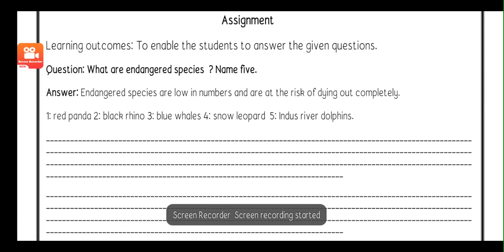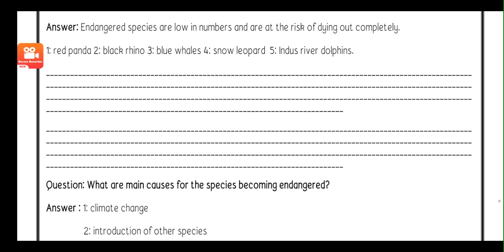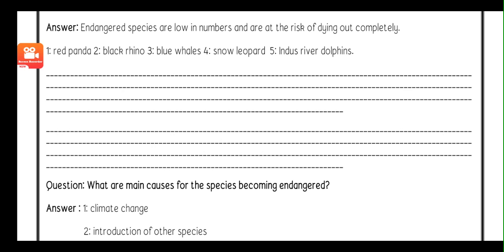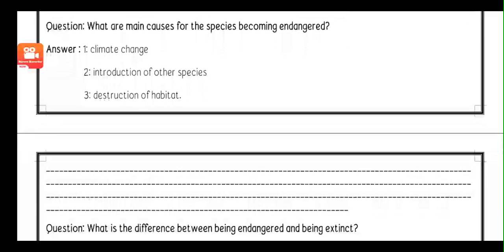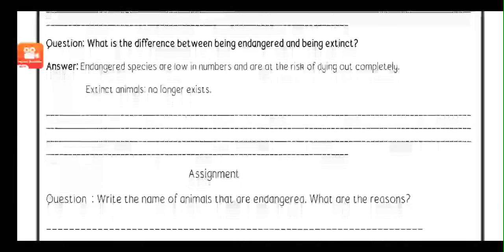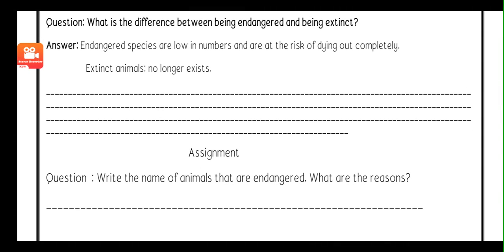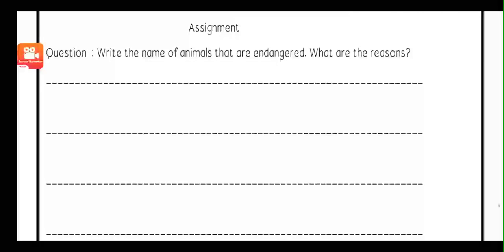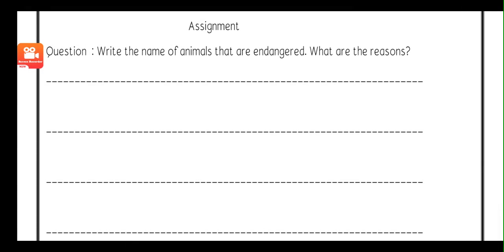Assignment of endangered species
Video from Sana Fatima